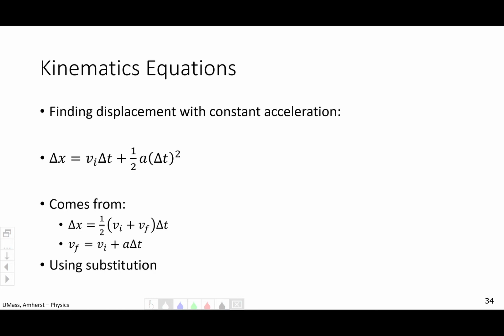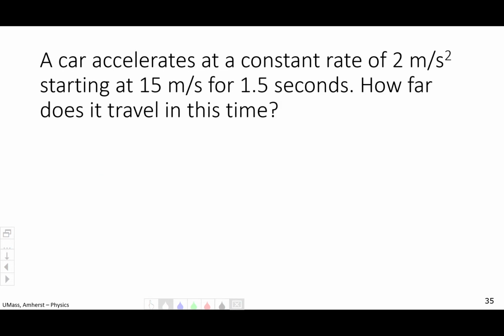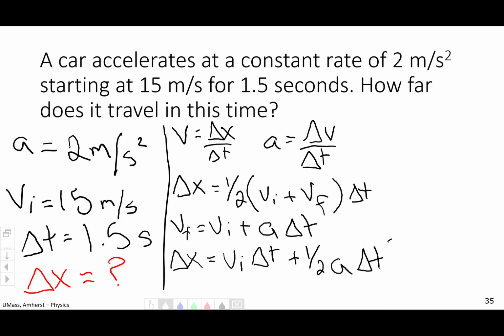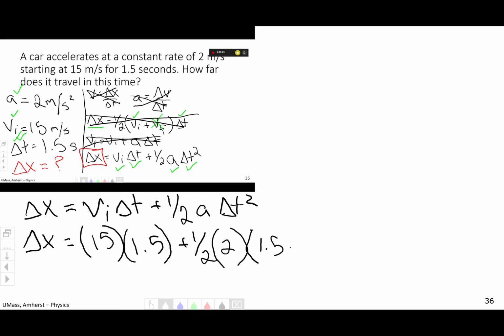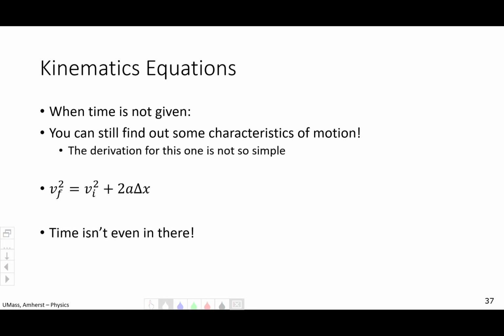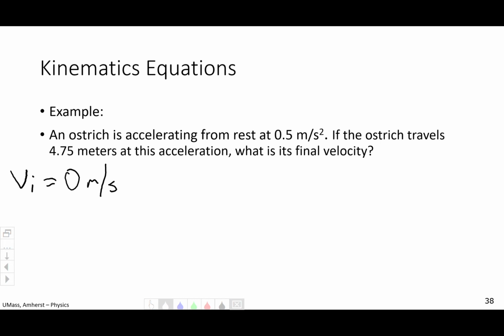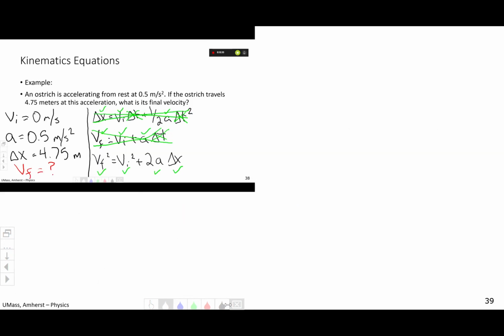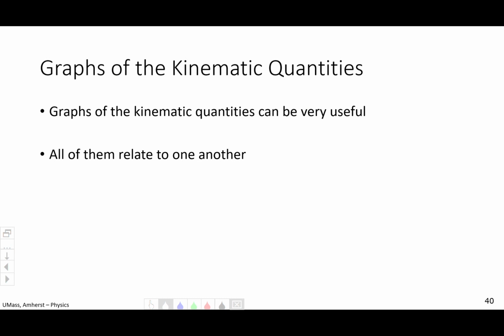Distance Learning Kinematics 4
The worksheet for this video can be found on Teams or in your email.